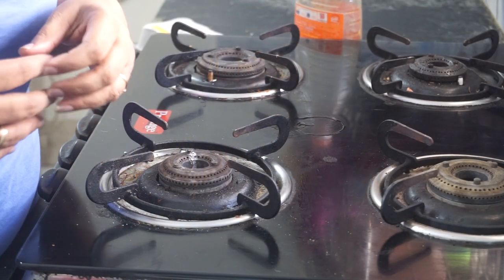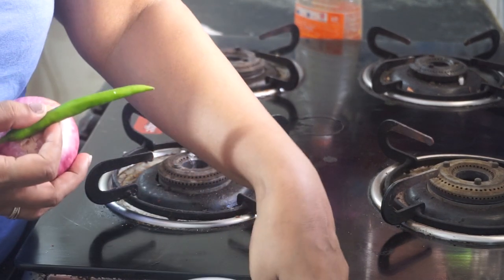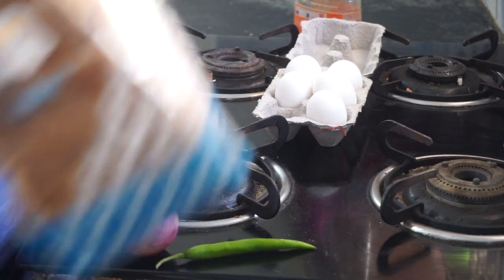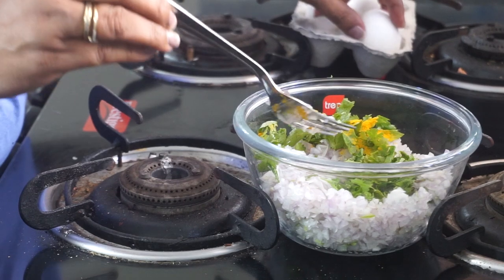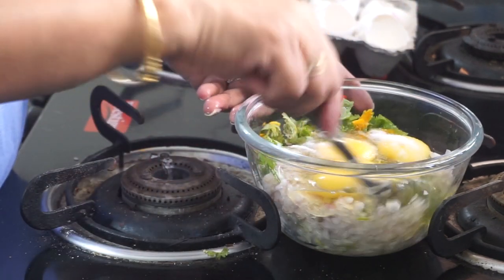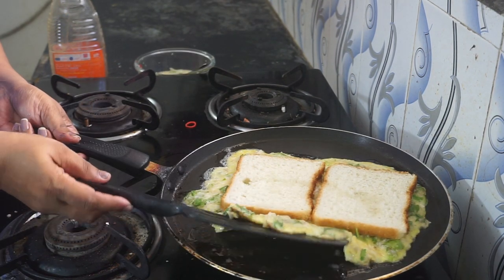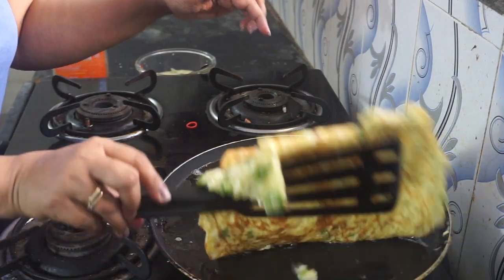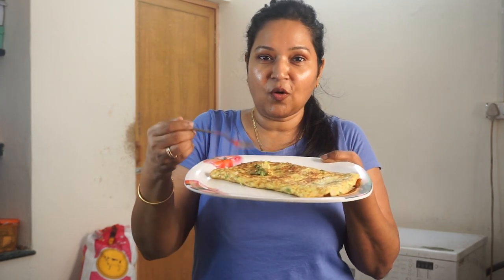RAILWAY STATION BREAD OMELETTE ! | DEVI REDDY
This is a recipe and technique video of the famous street food "Bread Omelette" available at most of the railway stations in India.
Ingredients:
Eggs
Onions
Green Chilli
Fresh Coriander
Turmeric
Salt to taste
Bread